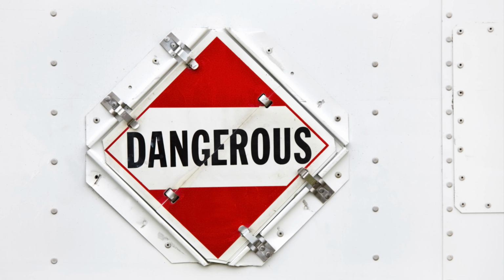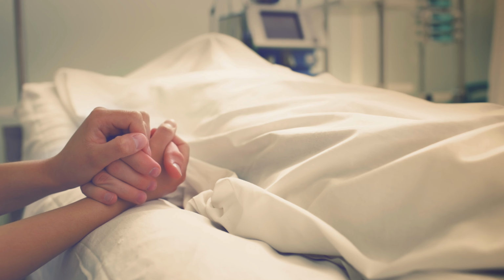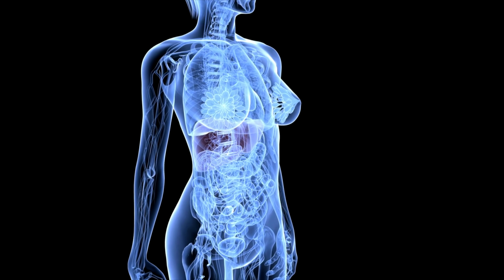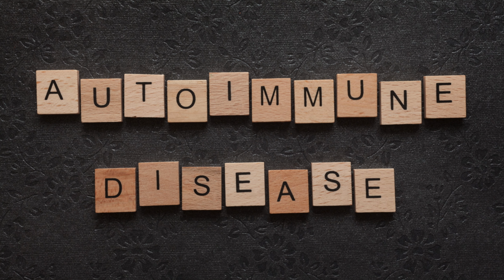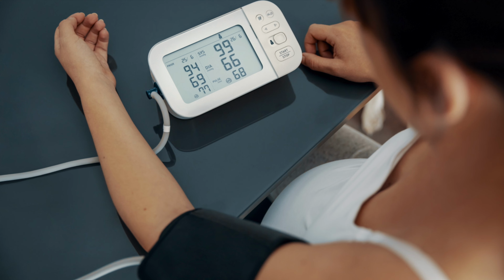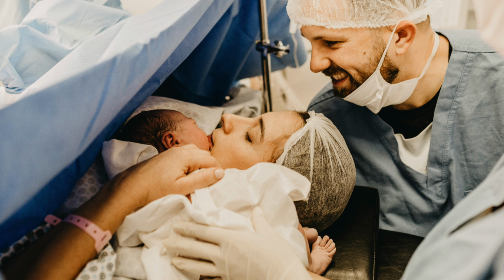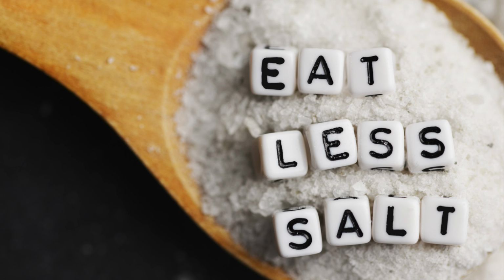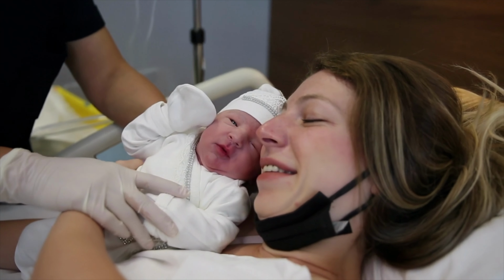Preeclampsia l The Dangerous Pregnancy Complication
Preeclampsia is a dangerous medical condition in pregnancy that can be life threatening to both you and your baby. But what is preeclampsia, what are the symptoms of preeclampsia, and how is preeclampsia treated? To learn the answers to these questions and to learn how to protect yourself and your baby, watch this video.

Links and Resources:
- Preeclampsia Foundation